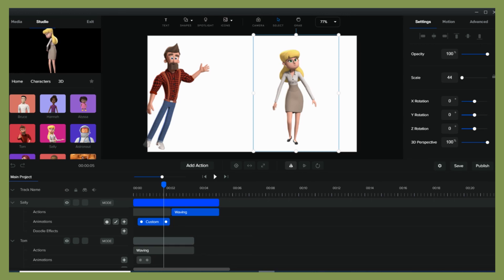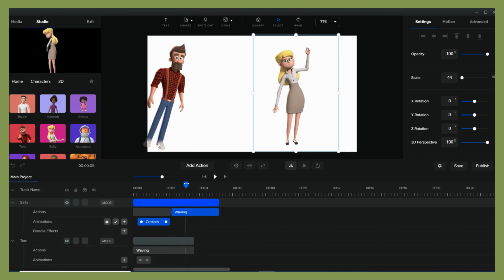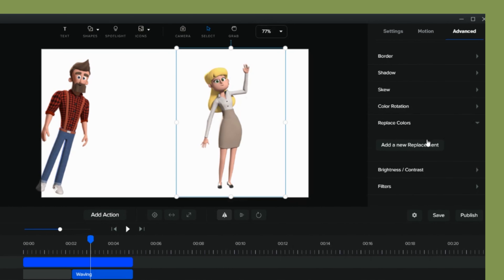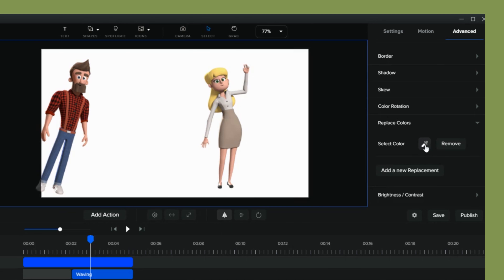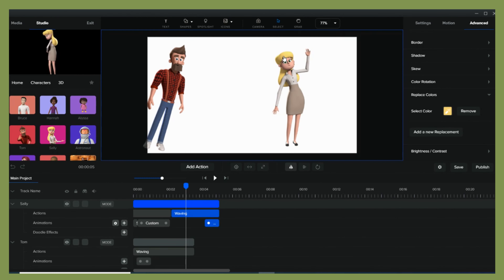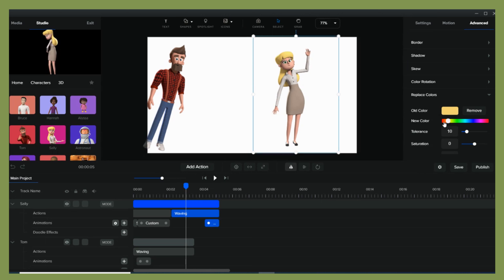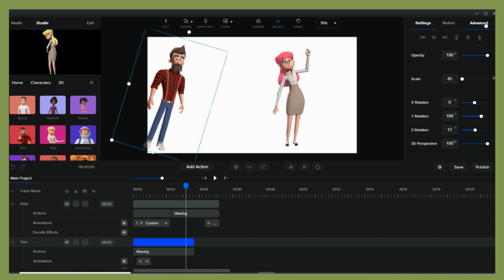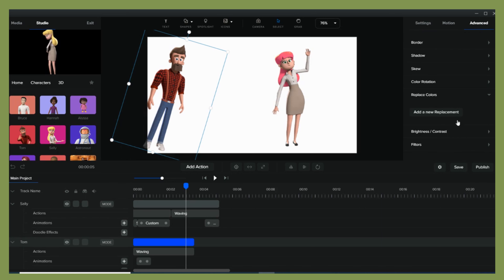How to change colors of characters in CreateStudio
In this tutorial, we're going to look at how you can change the colors of your characters with eyedropper tool of CreateStudio